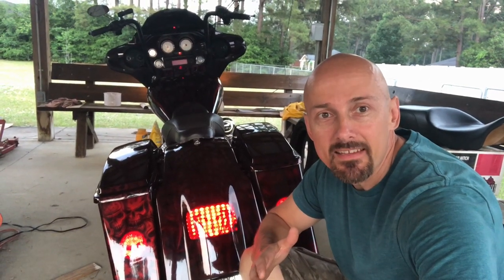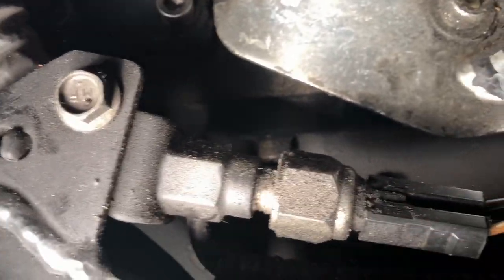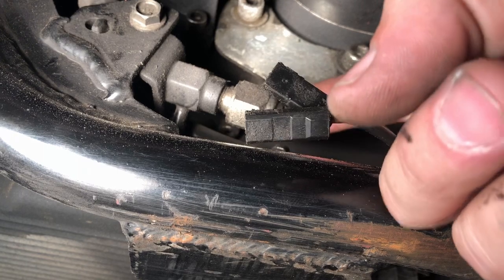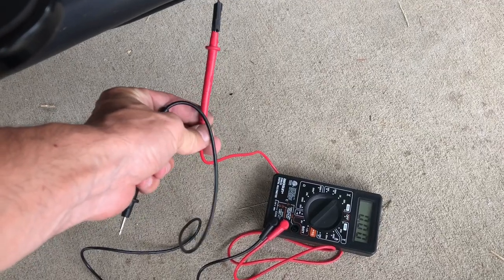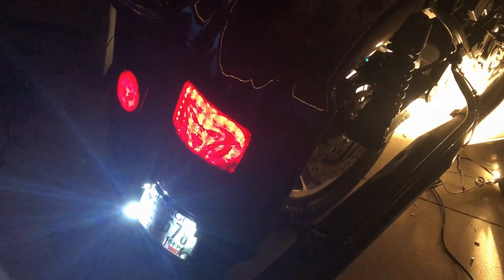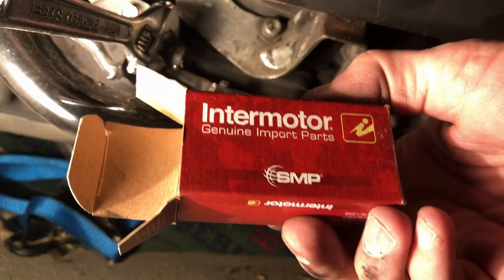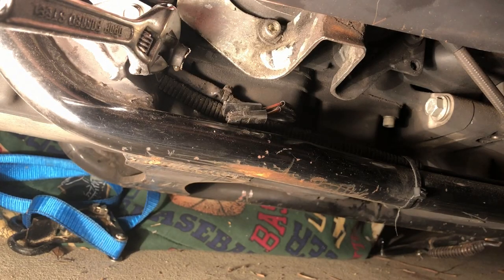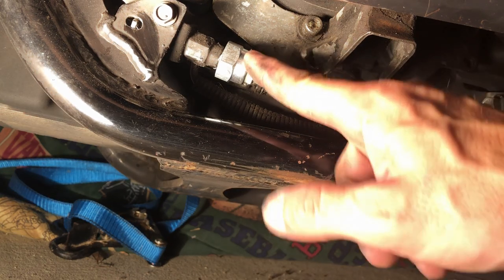Harley Davidson Rear Brake Light Switch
For those of you who have had issues with your rear brake lights. I noticed that when depressing the rear brake pedal that my brake lights didn't work, however when using the front brake lever they worked. Found a good video detailing how to diagnose the problem from fixmyhogchannel:

I figured I would give it a try. Figured if I can do it so can you. Quick note: Make sure you have your ignition switch turned on when diagnosing.

I purchased my new rear brake switch (S551) from Advance Auto Parts for $11.49 plus tax:

Keep in mind that you may have to bleed your brakes since the switch is tied to the rear brake line. I have read that some people got away without bleeding the brakes but I didn't try that since I had to flush my brake fluid anyways.  If you have no presure in your brake lines to my understanding the switch will not work because it is depends on the pressure from the brake line. Before using the paper clip to test the switch, test to make sure you have a hot wire. One of the wires should be hot. Do this before moving on to the paper clip test. You may just have a faulty wire.

You can look up on the forums on the internet other brake switches that are sold by different stores that are compatible with your motorcycle.
This is a link to a forum that showed some of the different part numbers that was posted by Dave63.

I can’t comment on the below part numbers or these brands being compatible with your motorcycle but figured I would include them in the post. They come from the forum link which also has make and models listed. Harley Davidson OEM part number 72023-51

Accel part number: 181101 (Made in America)

Summit Racing pt# ALM-181101

NAPA # SL147SB

Neihoff # WA627C

Borg-Warner # S551

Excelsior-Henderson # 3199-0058